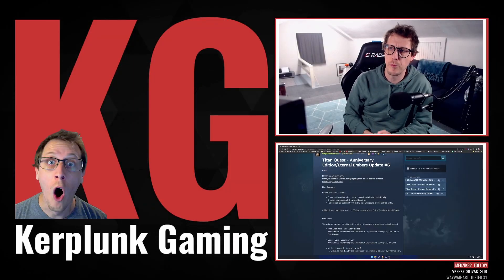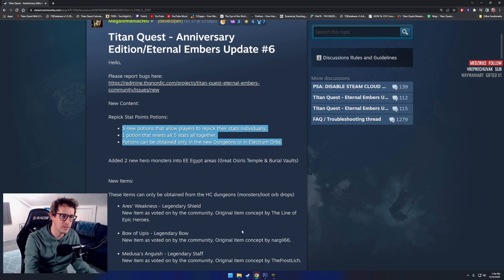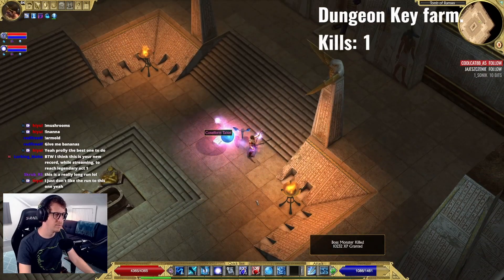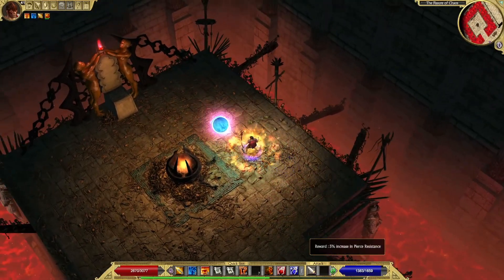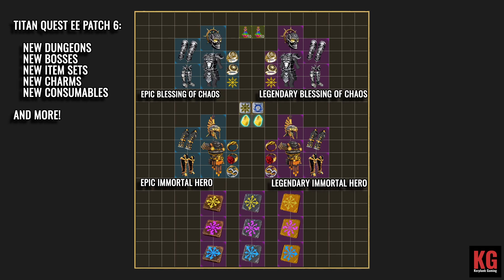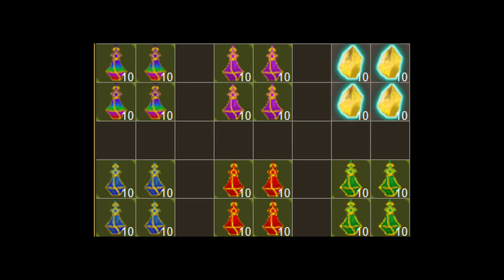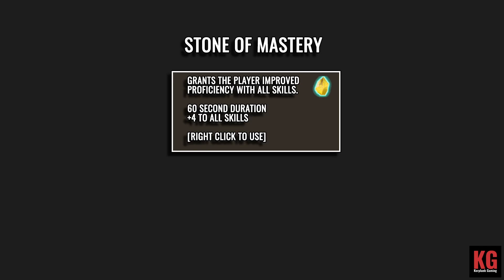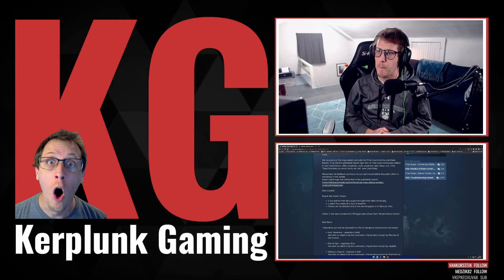How to find all the anniversary dungeon tokens in Titan Quest Anniversary Edition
Lets talk about Chaos Dungeons in TQ